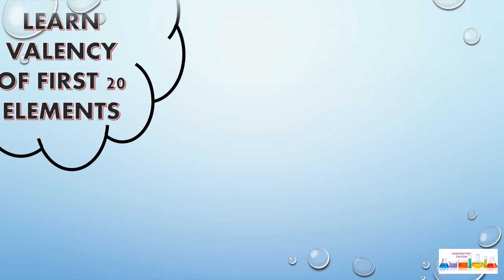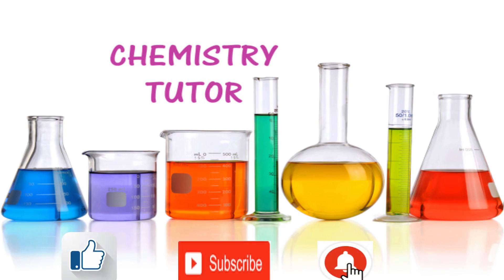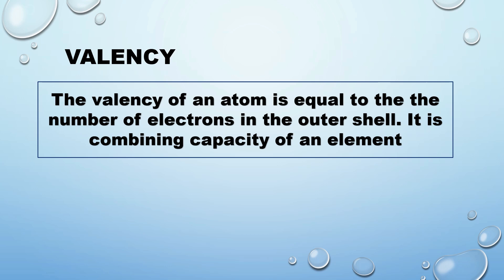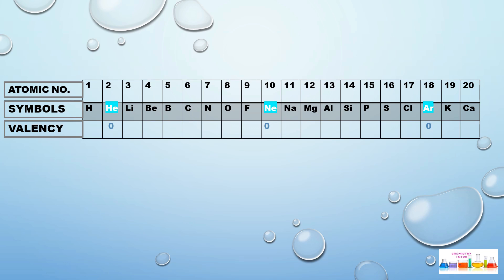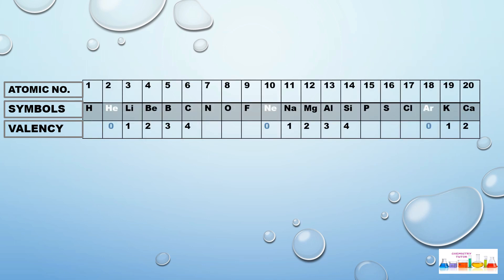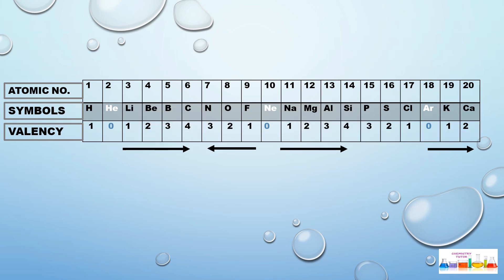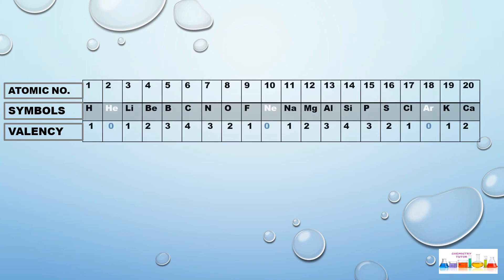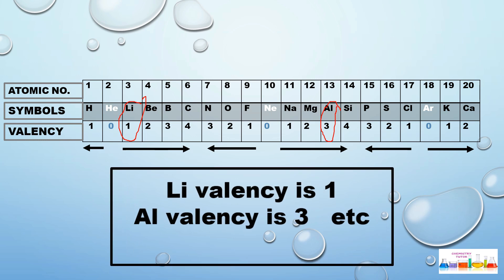Easy way to memorize the Valency of first 20 Elements.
This is a trick to learn the valency of first 20 elements, because knowing the valency of elements is important,it helps to determine the chemical formula.